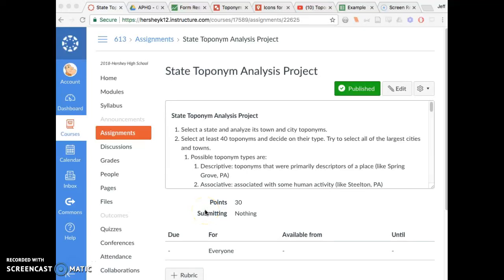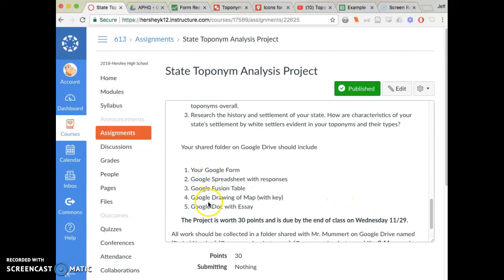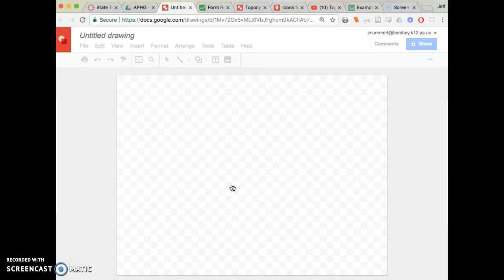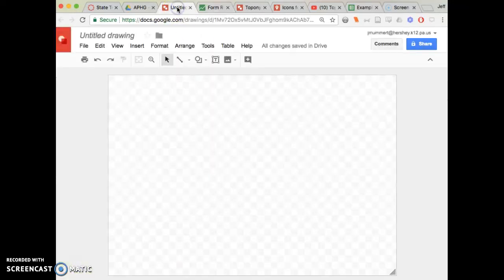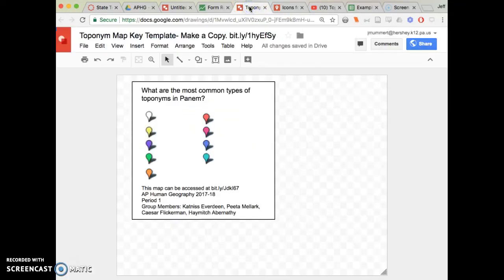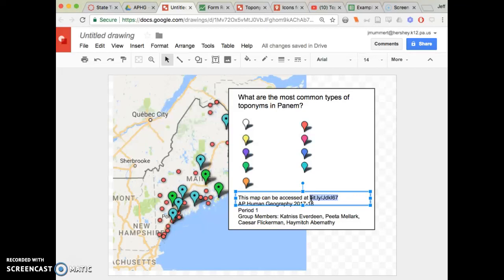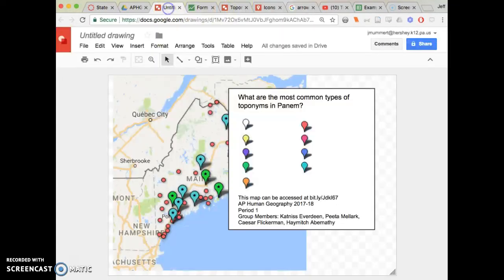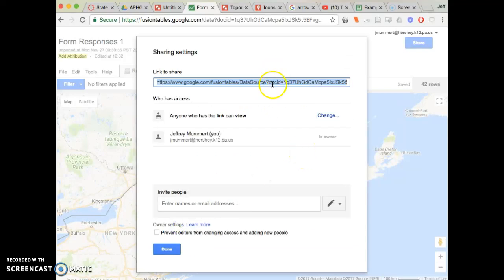Toponym Project: Making a Map with Google Drawing